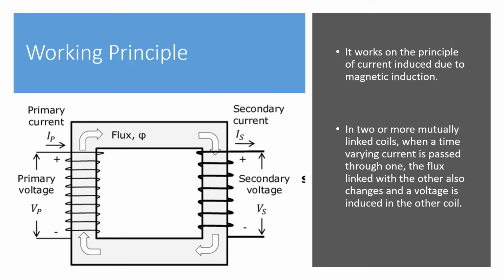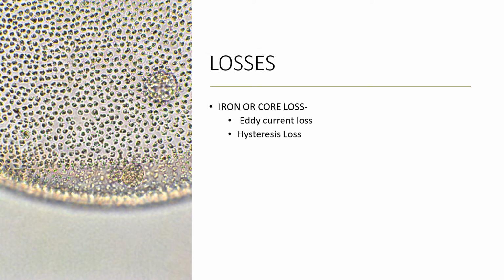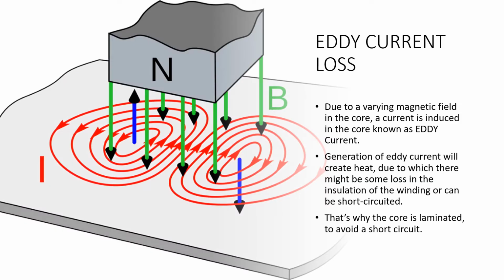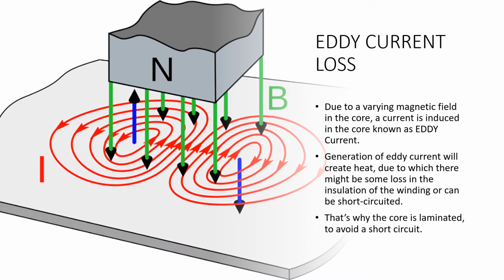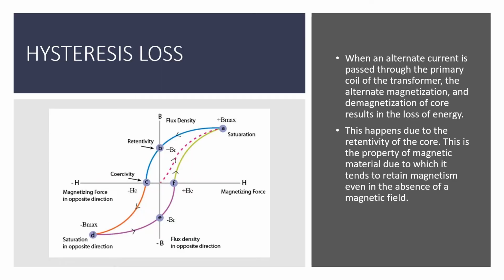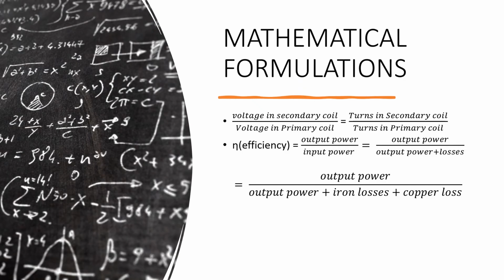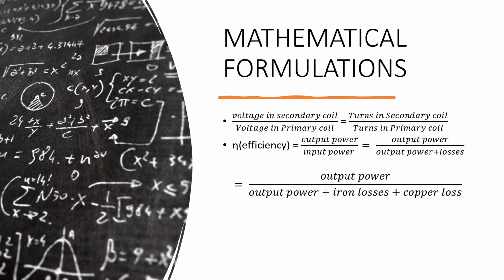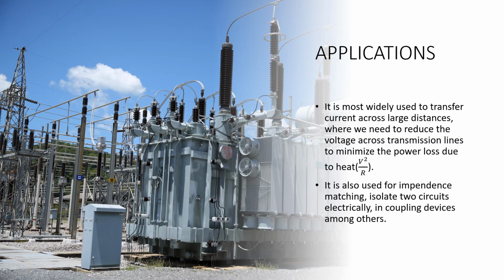ELL101 PROJECT 2022 (MAYANK KEJRIWAL )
IIT Delhi, 1st year Introduction to Electrical Engineering project.